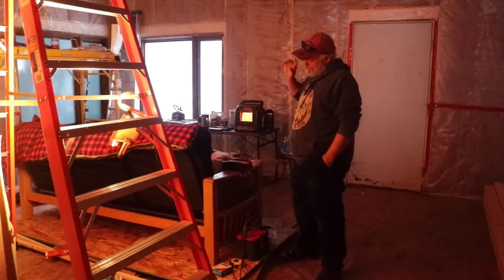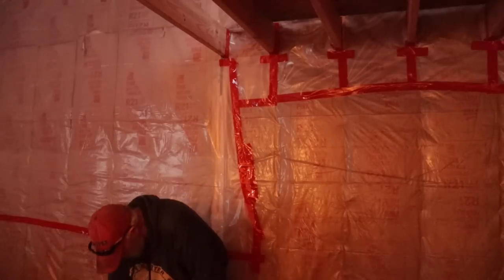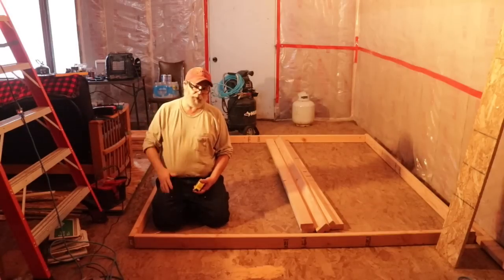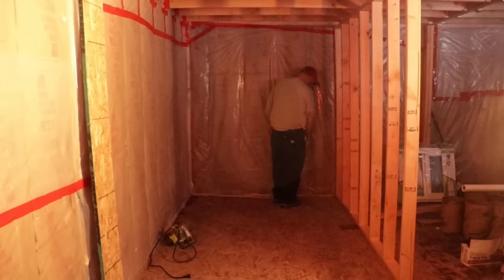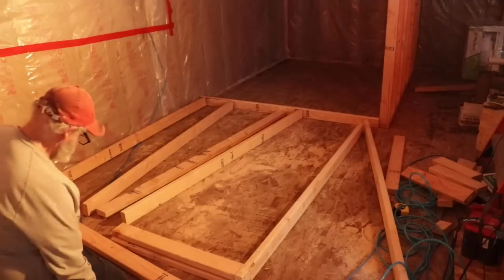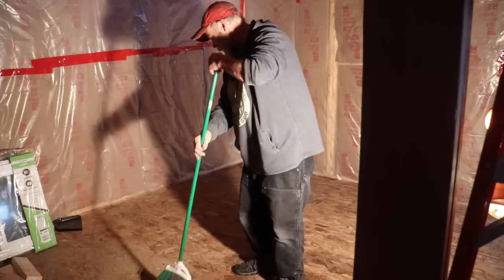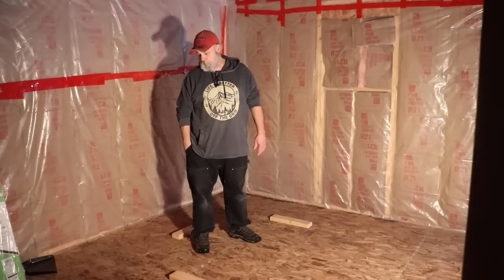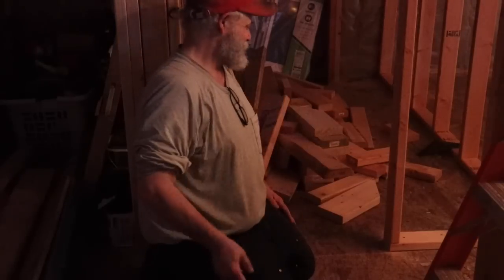Framing the Kitchen, pantry, and bathroom of the Alaska cabin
The cabin is closed in now, the vapor barrier is installed, I just have a few more things to complete before I can move in. This week I am Framing in the Kitchen, pantry and bathroom of the Alaska cabin.

     I know how big I want my bathroom, I have a pretty good idea on the kitchen, that means that whatever is left over will become the pantry!

   I will walk you through my thought process on all three in this vdeo.

The 2023 Calendar is now available for order! The following link will get you there:

Sean